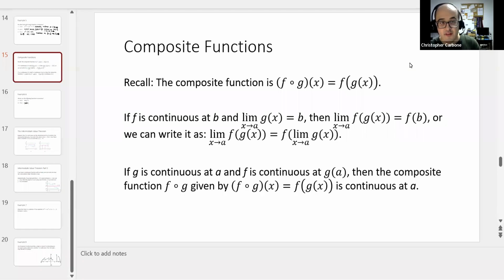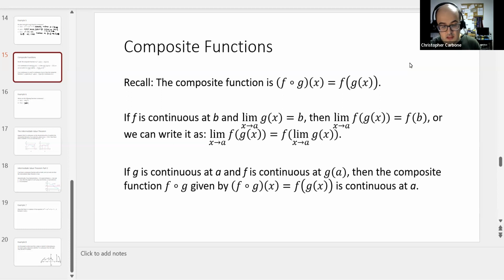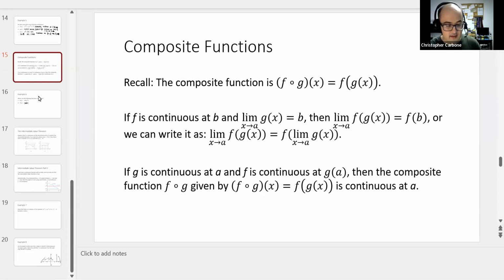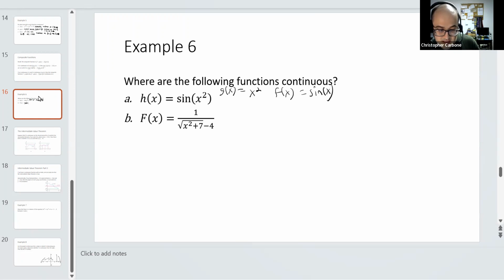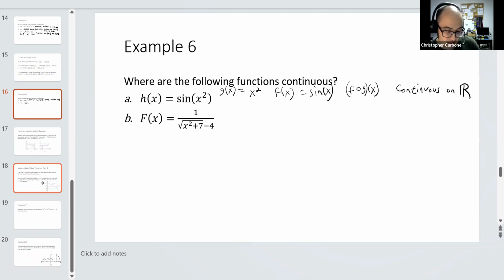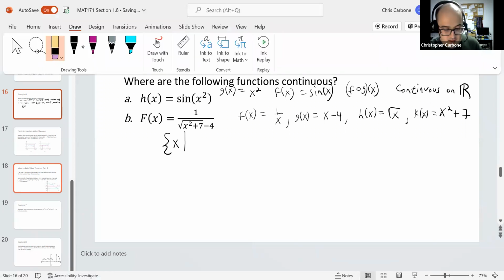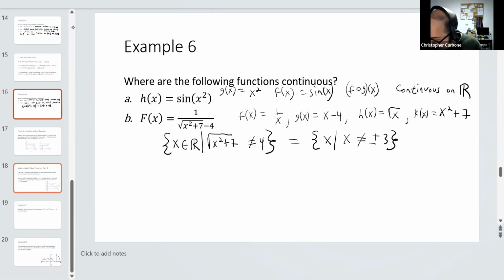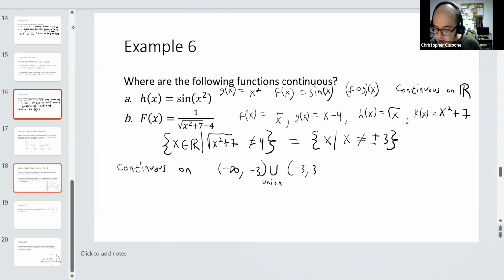Continuity - Part 3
In this video, we review Part 3 of Continuity.